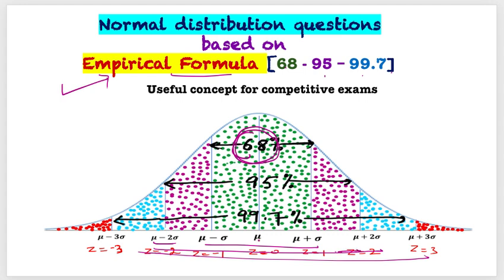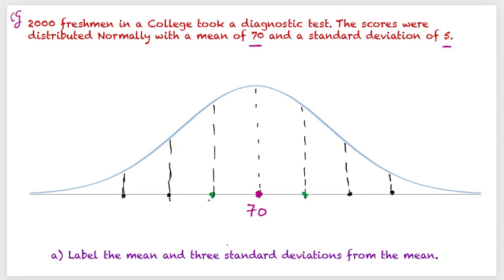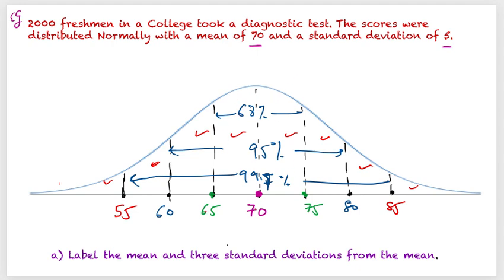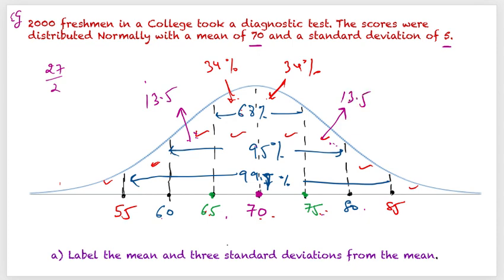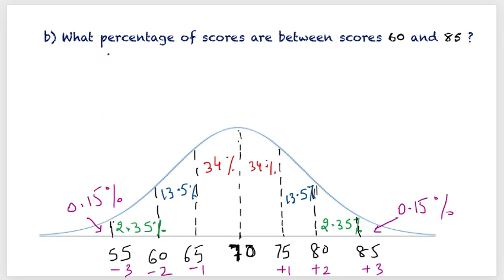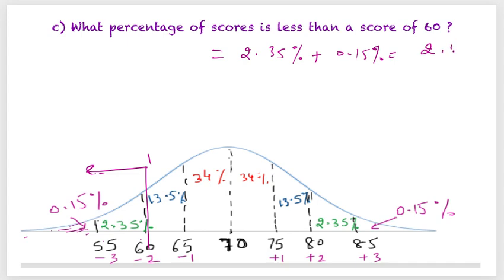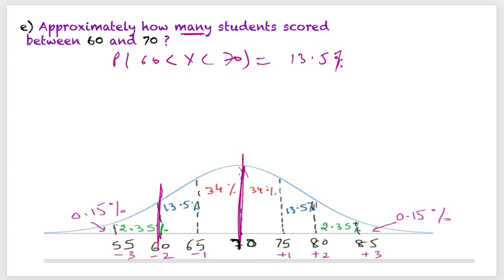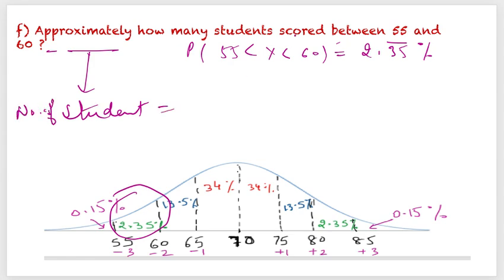Empirical rule (68-95-99.7) Normal distribution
In this video shared Empirical rule ( 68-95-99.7) in normal distribution. With the help of normal curve area covered discussed between three standard deviations and one example with many sub parts is discussed.
2000 freshmen in a College took a diagnostic test. The scores were distributed Normally with a mean of 70 and a standard deviation of 5
Approximately how many students scored between 60 and 70 ?